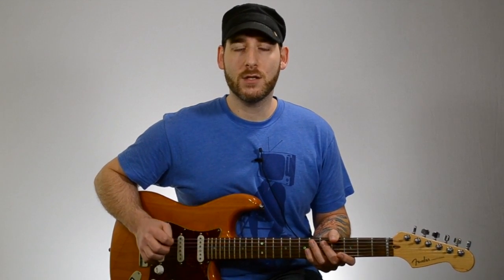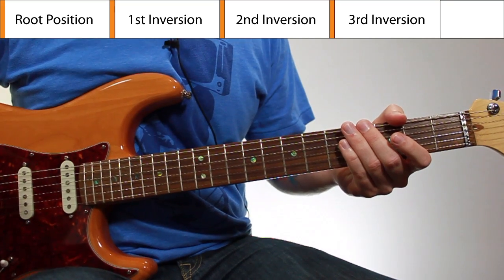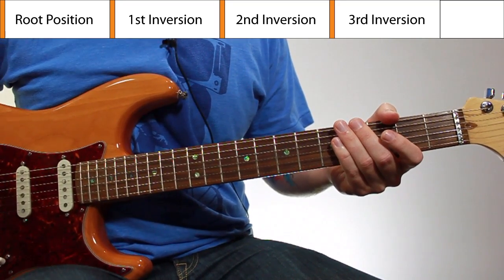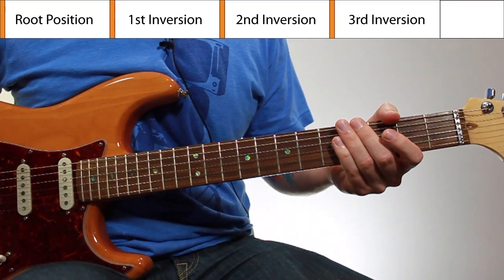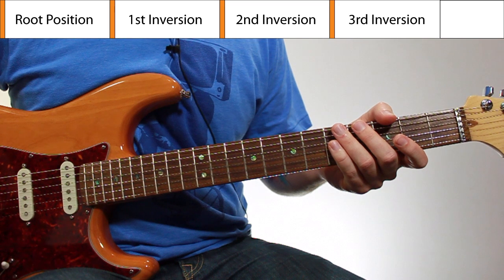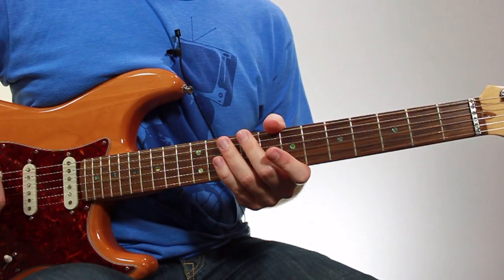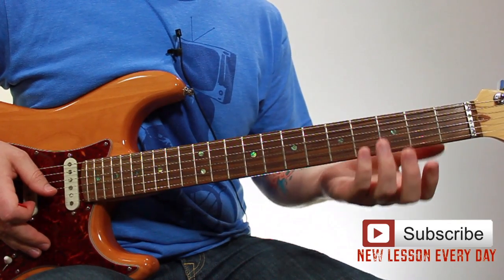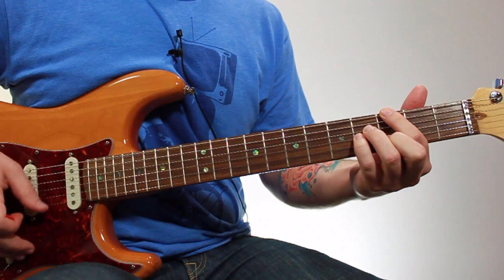Guitar Chord Inversions - Drop 3 Maj7 - 6th String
How to Play Maj7 (Major 7th) Guitar Chord Inversions
FREE eGuide!
“Intermediate and Advanced Chords”
**COMING SOON**

In this lesson I’ll show you how to play Drop 3 Maj7 (Major 7th) chord inversion on 6, 4, 3, 2 string sets. Chord inversions allow you to play 1 chord up and down the fretboard by changing the order of the notes. These chord inversions are commonly used in Jazz but you’ll find them used in many different styles. In this lesson I’ll show you how to play Drop 3 GMaj7 chord inversions up and down the fretboard. I’m using GMaj7 because it falls nicely on the fretboard but these are moveable chord shapes that can be played in any key.

Jump to any GMaj7 Drop 3 Chord Inversion:

GMaj7 Drop 3 - Root Position: 02:23

GMaj7 Drop 3 - 1st Inversion: 02:37

GMaj7 Drop 3 - 2nd Inversion: 02:51

GMaj7 Drop 3 - 3rd Inversion: 03:05